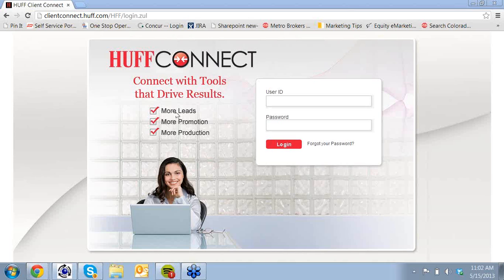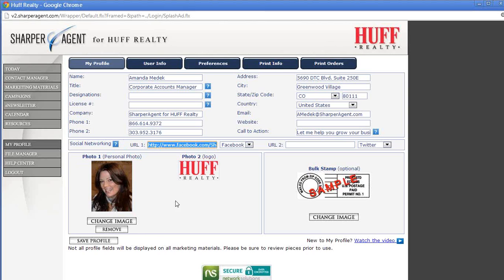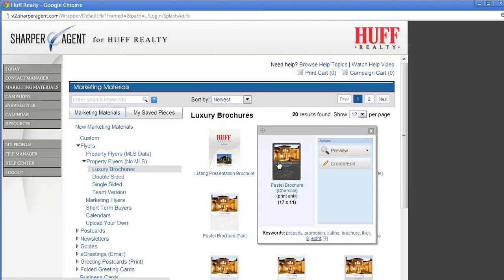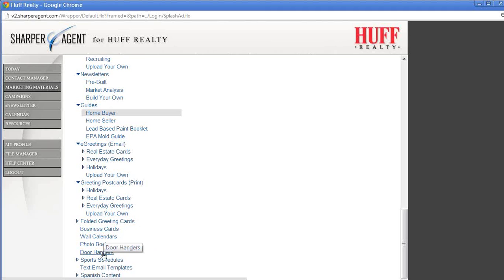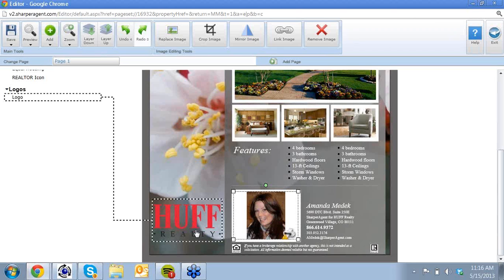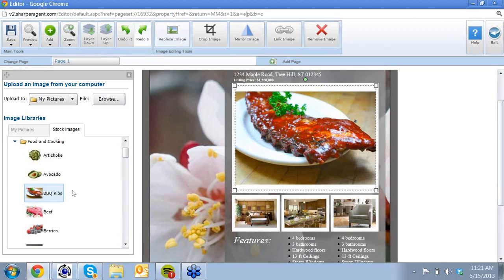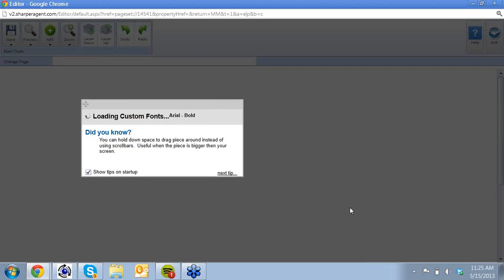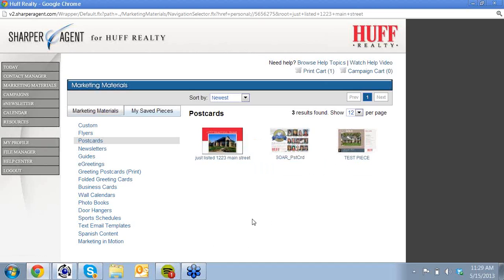Editor 101 - SharperAgent for HUFF Realty